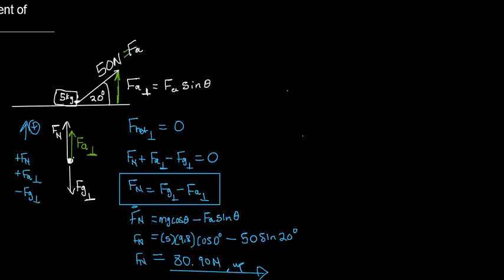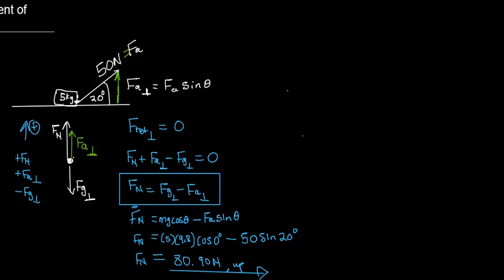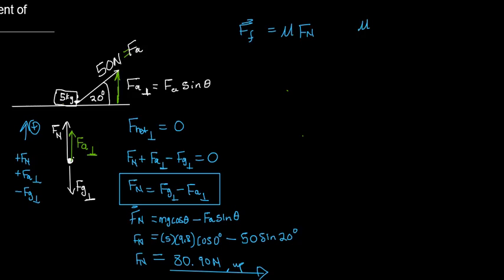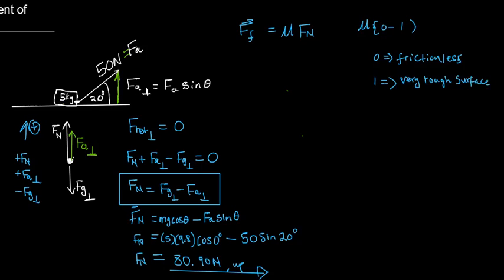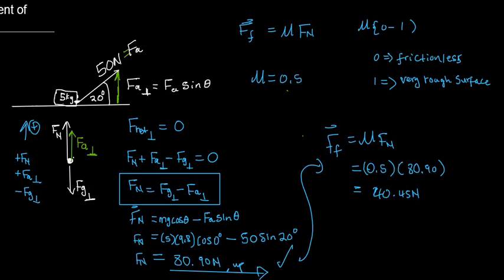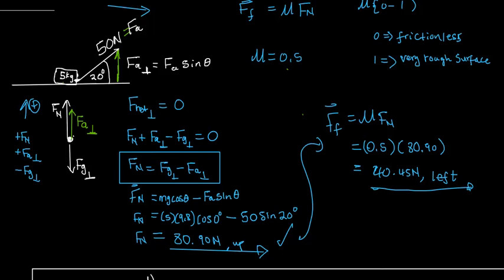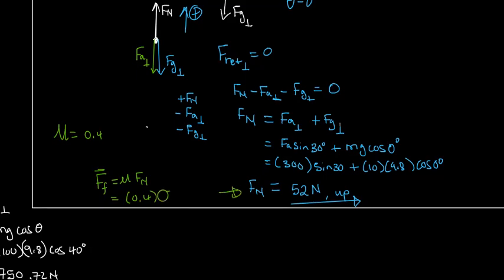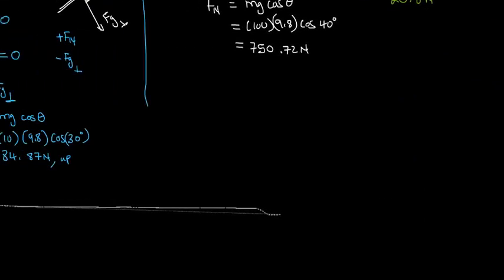Calculating frictional force when given coefficient of friction